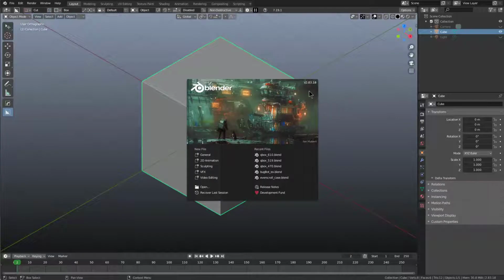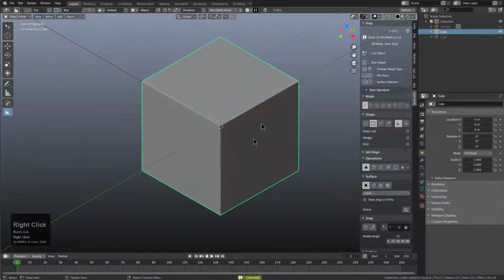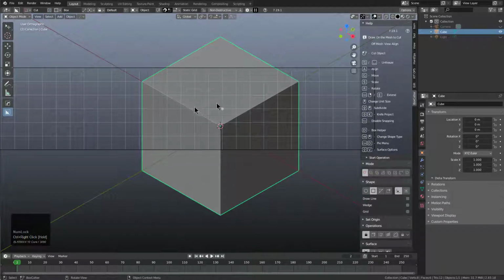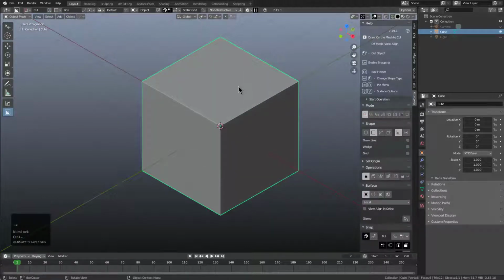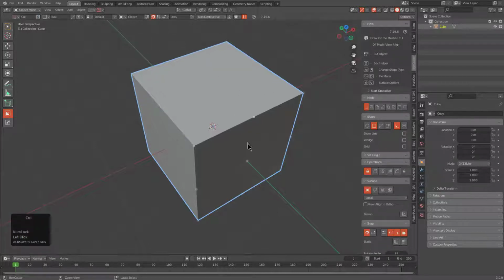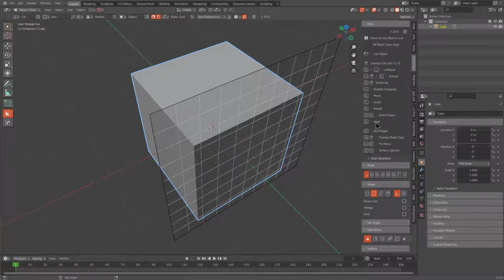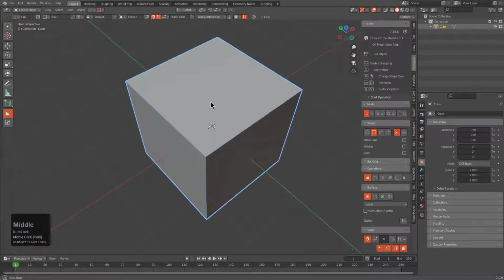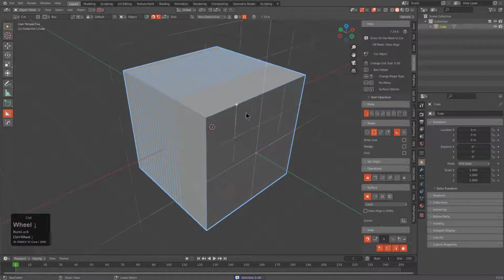boxcutter 719_6 - Grid Help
Help is located in the N Panel. For this update we wanted to improve the order and presentation of the help for grid and static grid.